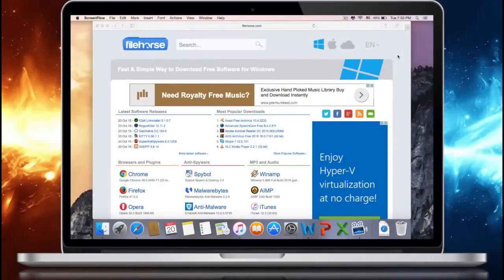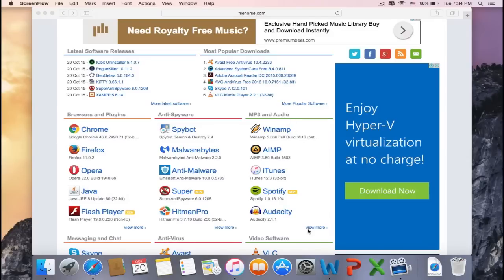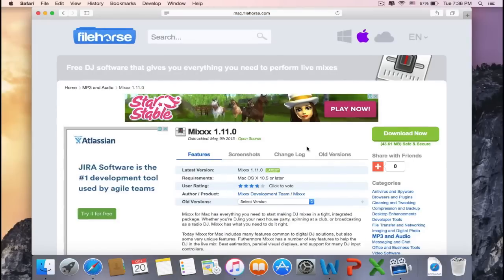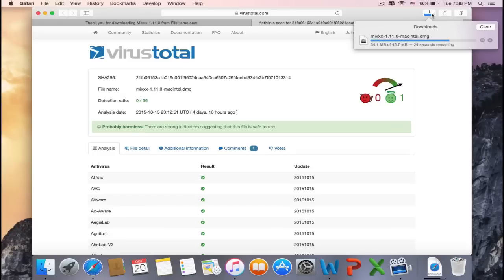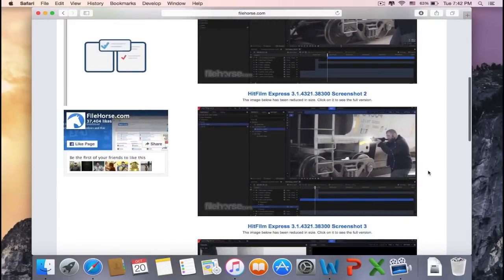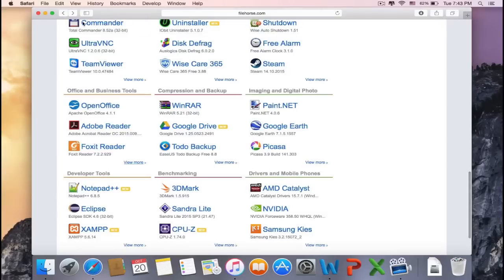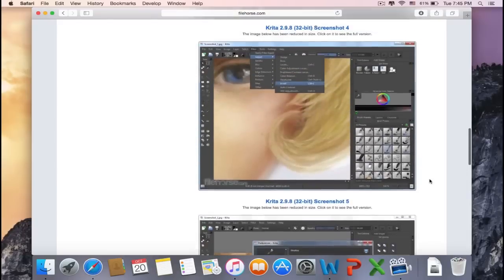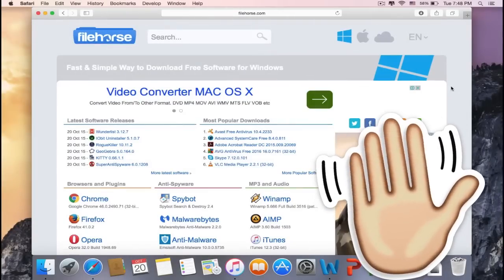How To Download Free Software Full version for free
This video explains how to download safe programs for free. FireHorse.com enables you to download software directly to your Windows or Mac with a click without download managers like uTorrent or BitTorrent.

ARE YOU A GRAPHIC DESIGNER THAT WANTS TO SHOWCASE THEIR WORK ON MY CHANNEL FOR FREE?